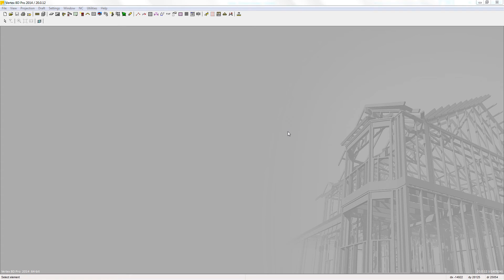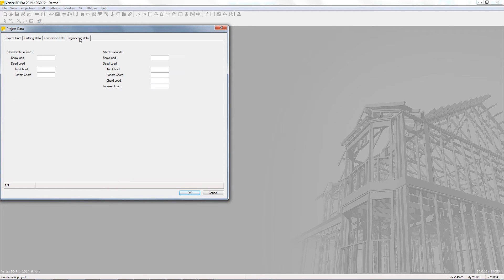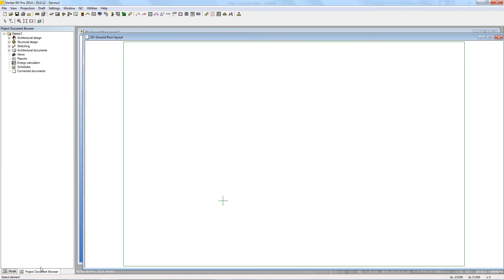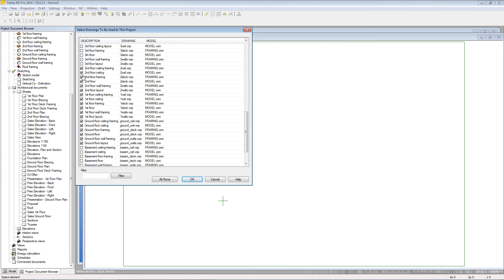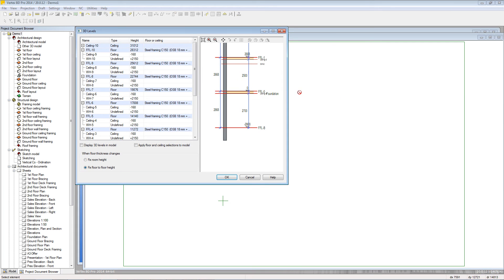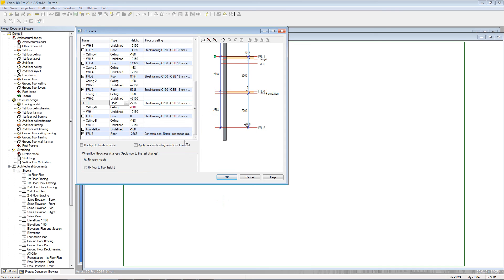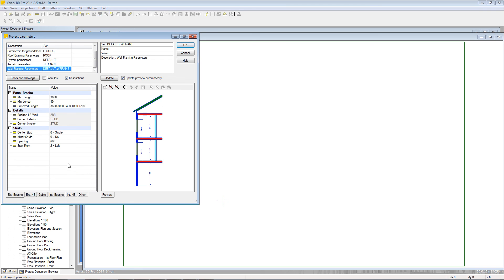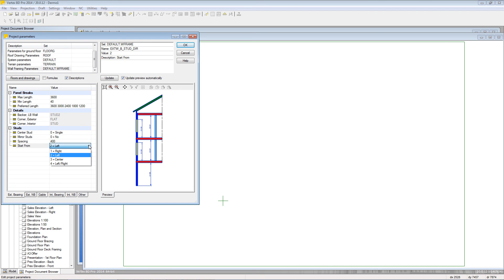Vertex BD 2014 Tutorials - 1. Project Setup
Project Setup in Vertex BD